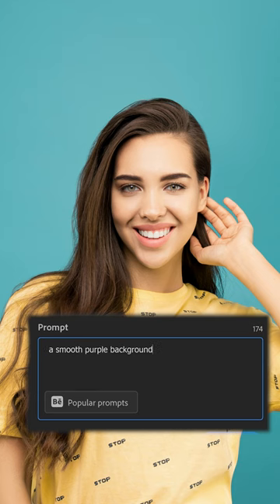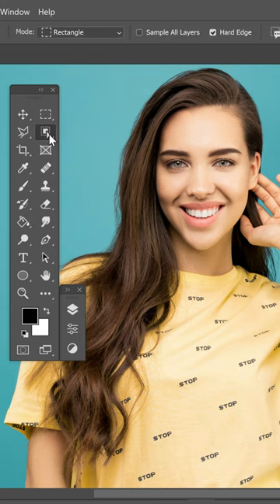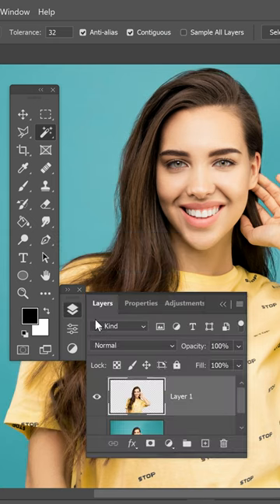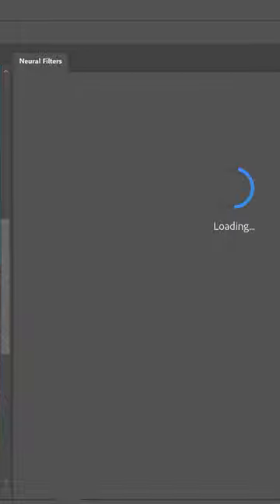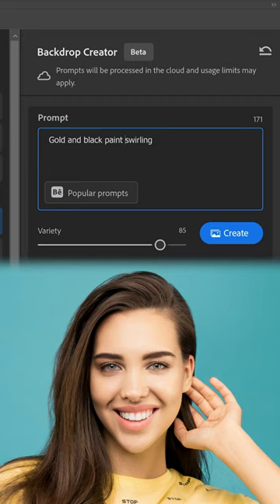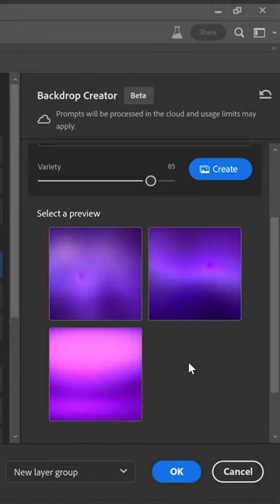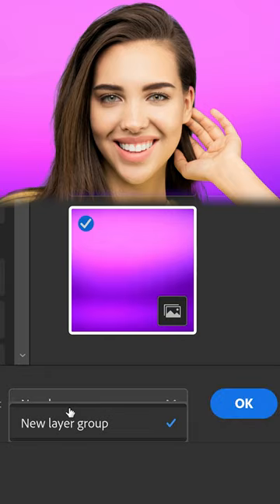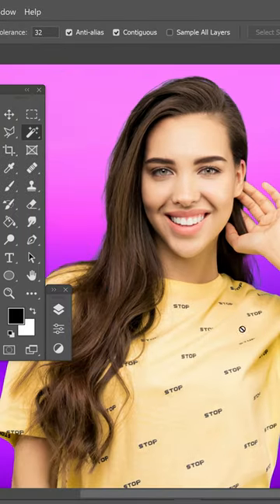Generate Backdrops with Ai in Photoshop Beta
How to generate and create unique backdrops or backgrounds with this backdrop creator neural filter in Adobe Photoshop. This backdrop creator nueral filter is currently in Photoshop Beta but will soon be added to Adobe Photoshop CC 2022 and 2023 allowing uses to use Ai promot and Adobe smart technology to generate a backdrop with ai in Photoshop. This ai filter in Photoshop is really easy to use and this short tutorial will show you how to use the backdrop create nueral filter in Adobe Photoshop Beta CC 2022 and 2023.

🖥️ My Setup 🖱️ ▸